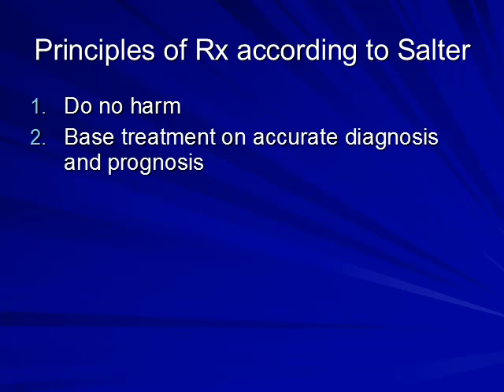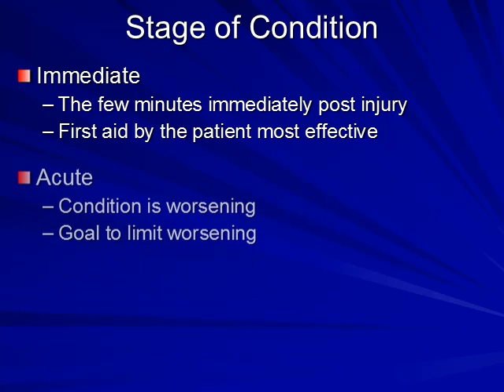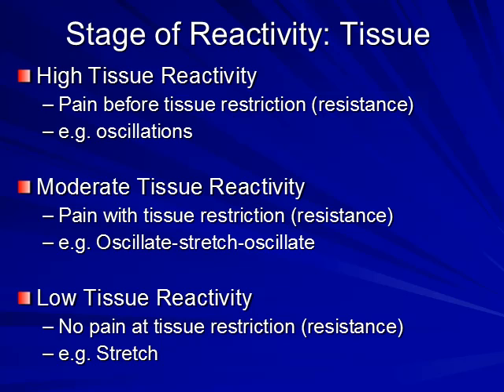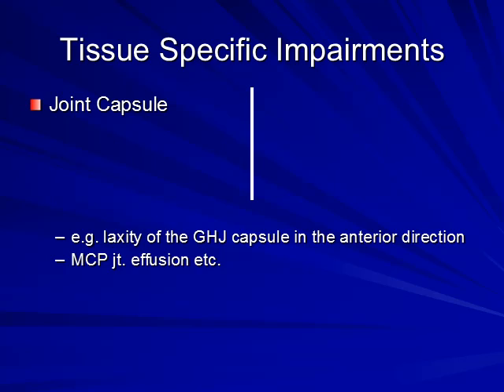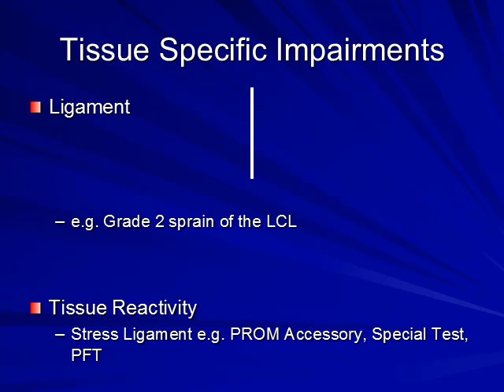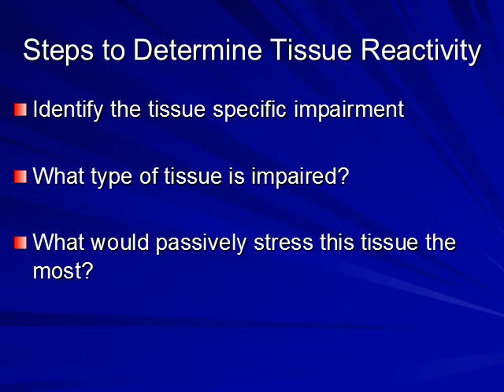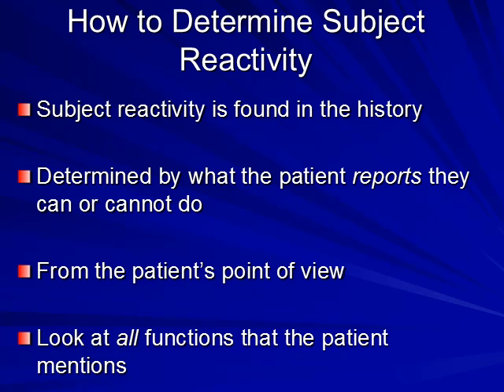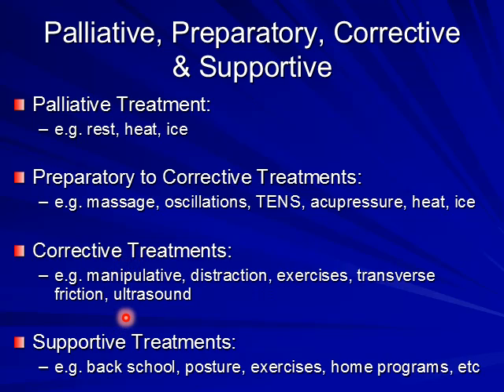Clinical Management Voice Over Powerpoint New